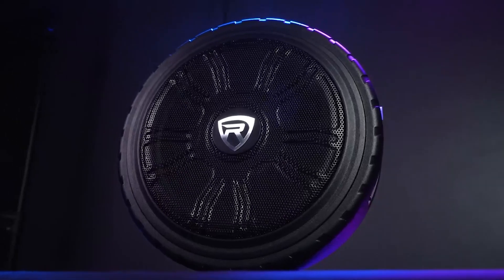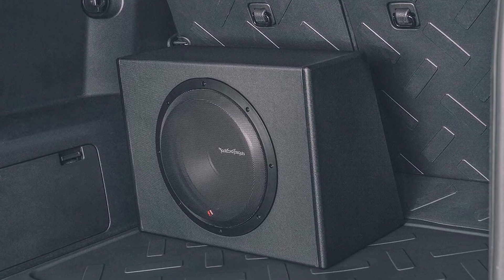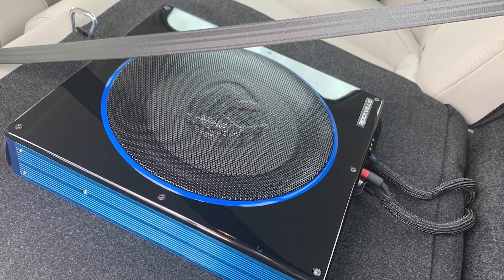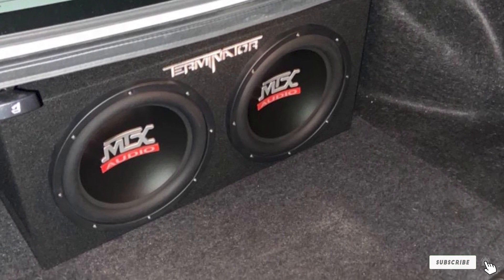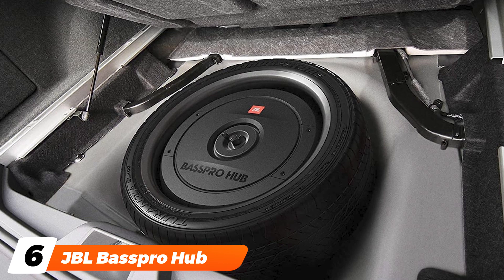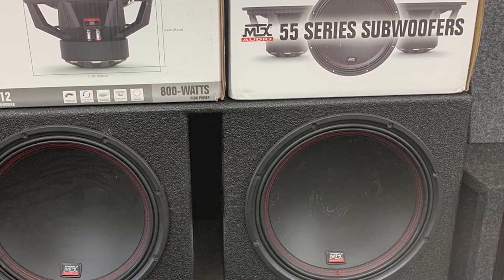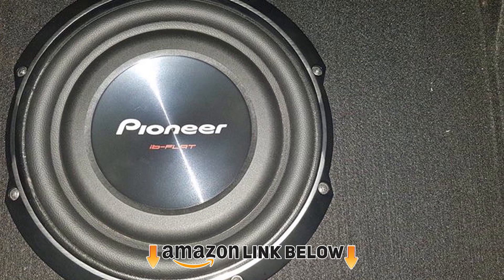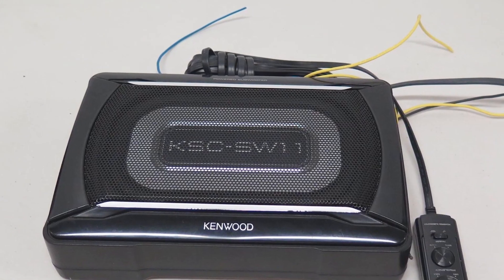Top 10 Best Subwoofers for Cars in 2024 | Expert Reviews, Our Top Choices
Links to the Best Subwoofers for Cars we listed in today's Subwoofers for Car review video:

1 . Rockford Fosgate P300-12 Punch
2 . Rockville RW10CA
3 . MTX TNE212D
4 . Alpine S-W12D4 S-Series Subwoofers
5 . Skar Audio Dual SDR Series Subwoofer
6 . JBL Basspro Hub
7 . MTX Audio 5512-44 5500
8 . Kicker 8-Inch 300W
9 . Pioneer TS-SW2502S4
10 . Kenwood KSC-SW11 Compact

What are the Best Subwoofers for Cars in 2024?

In today's video we reviewed the Top 10 Best Subwoofers for Cars on the market in 2024. We made this list based on our personal opinion and we ranked them in no particular order, after doing our research based on their prices, quality, durability, brand reputation and many more.

After watching this video you will know which are the best budget, top selling and top rated Subwoofers for Car on the market today.

If you choose from this list you can be sure that you buy one of the best Subwoofers for Cars available today.